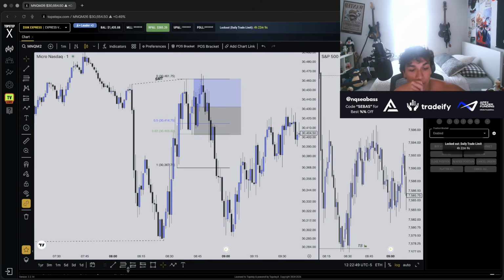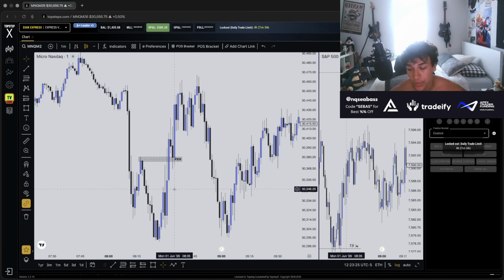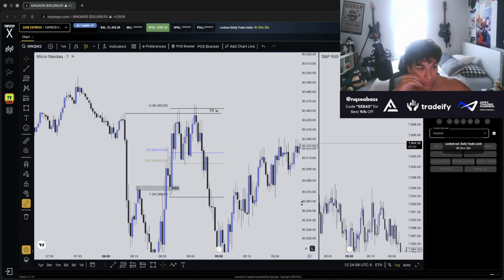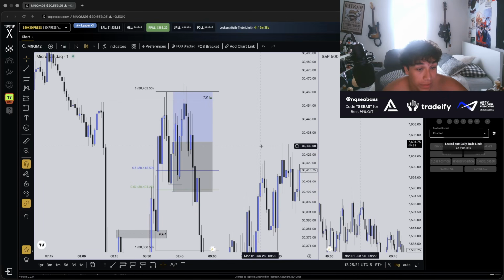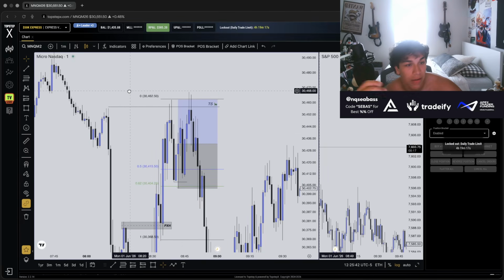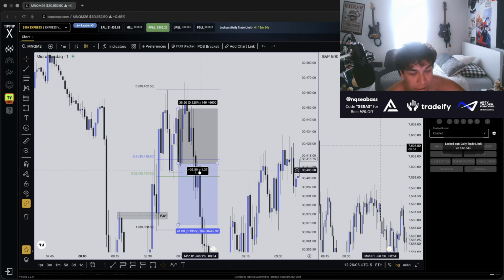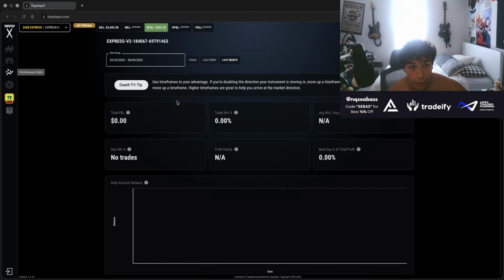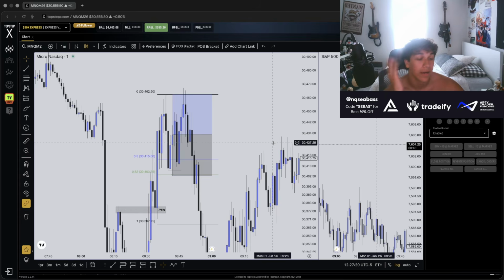How I secured a $6,000 payout at 19 years old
My FREE Discord Community

My insta is